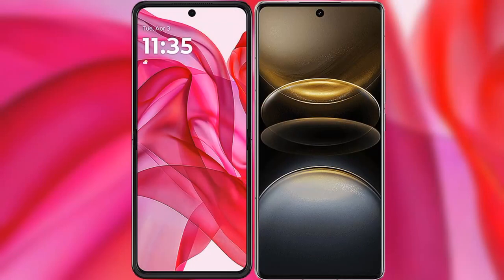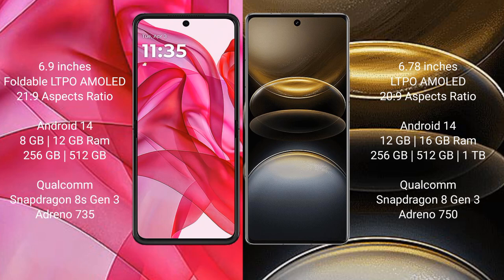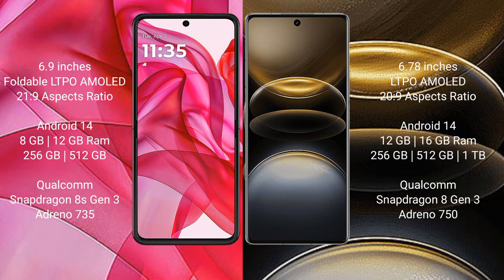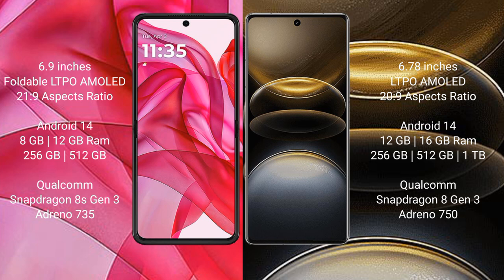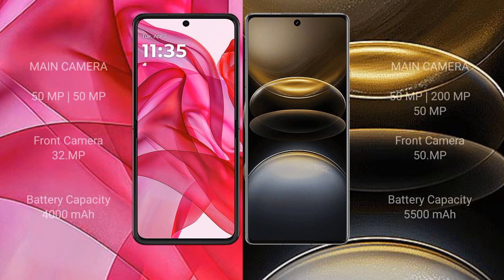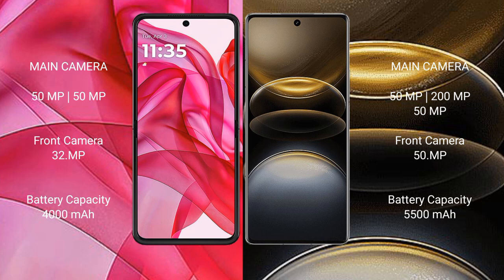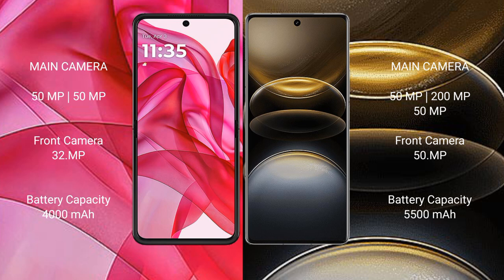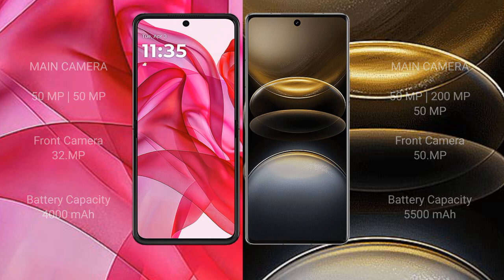Motorola Razr 50 Ultra vs Vivo X100 Ultra Review